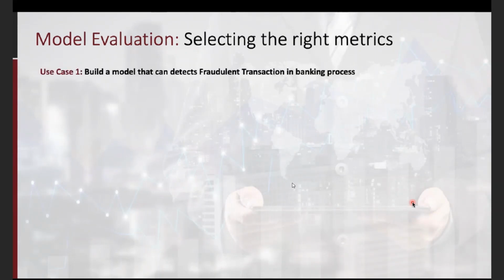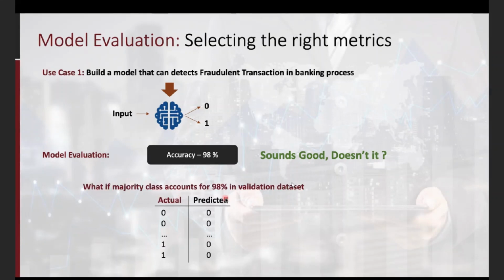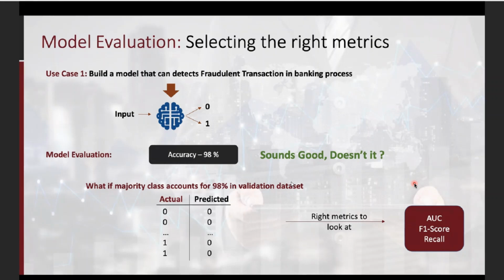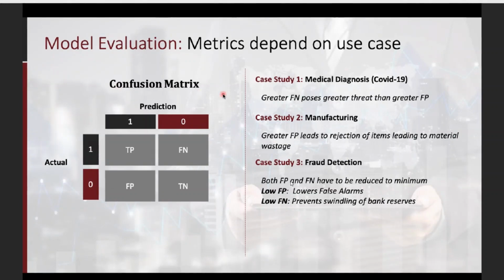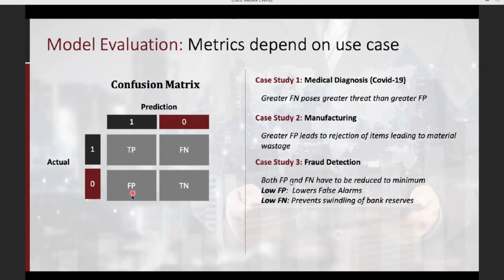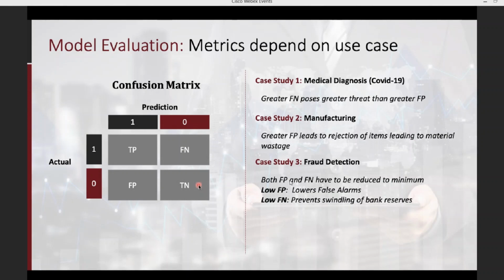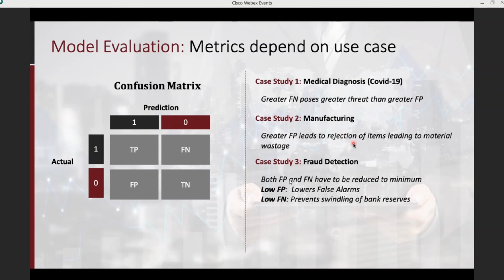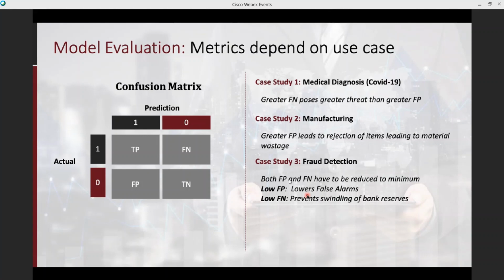model evaluation metrics| detecting Covid-19 cases| Data-science| machine learning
Evaluating a model is a core part of building an effective machine learning model. There are several evaluation metrics, like confusion matrix, cross-validation, AUC-ROC curve, etc.